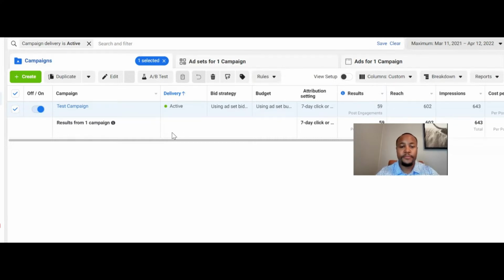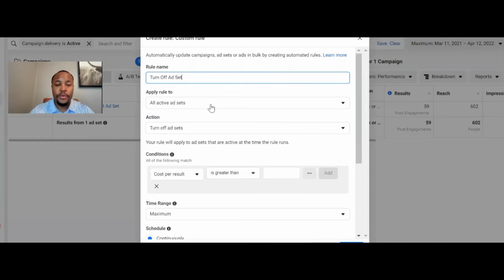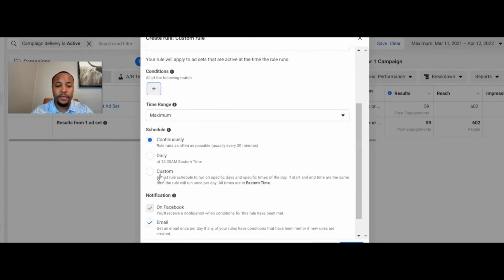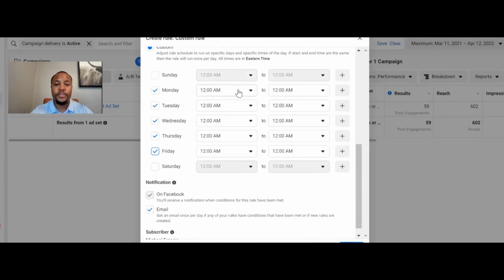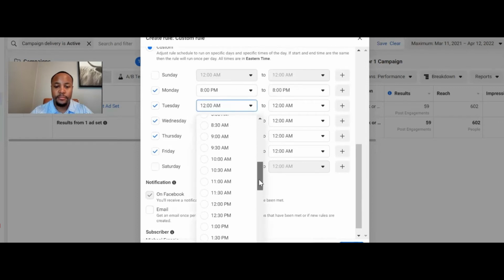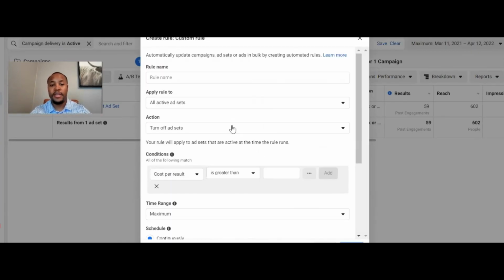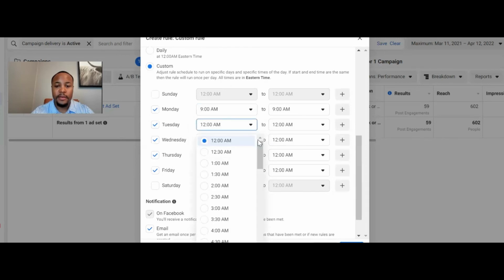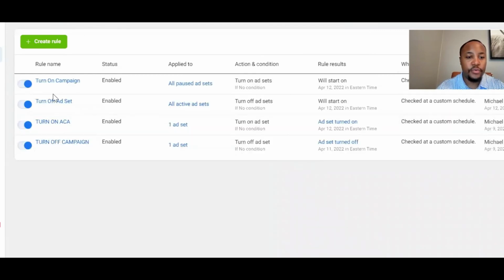[Step-by-Step] How to Schedule Your Facebook Ads with Rules in 2022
🌟🌟Want to Hit 10K Fast? See if you qualify for my coaching program
🌟🌟How I Built My Agency from ZERO to 27.5K A Month in 9 Months w/ No Experience. If I can do that w/ No Experience, imagine what you could do with my help🌟🌟

As always, I omit personal details shared between the business, but I did minimal edits.

My Coaching Program gives you everything you need for success. This way you can hit your goals fast!

✔️Setting Up Agency
✔️Acquiring Clients
✔️Cold Calling Scripts
✔️Landing Pages
✔️Campaigns
✔️ Software to use
✔️How to find Outsourcers

Prior to the Pandemic, I worked as a GM in  Sales & Marketing. Honestly, life was good, and money wasn’t an issue. I enjoyed the company I was working for, and we were like family.

Nonetheless, the Pandemic was a big eye-opener to always keep my options open.

I knew getting started with building my SMMA that sales would never be an issue. In fact, if sales were the only thing needed to be successful in building an agency, I wouldn’t even have made this YouTube Channel.

The full scope of having a successful agency is more than sales.

This YouTube Channel will help you with Sales, Marketing, Strategy, Account Management, Hiring, & Scaling your SMMA Agency.